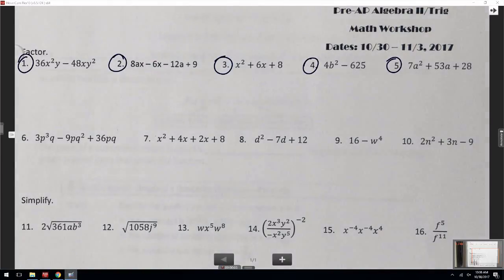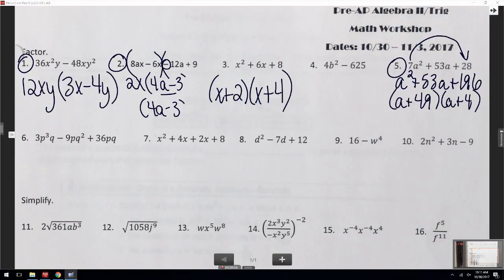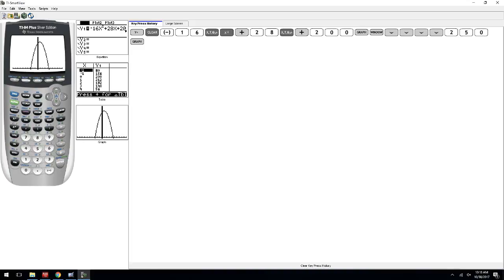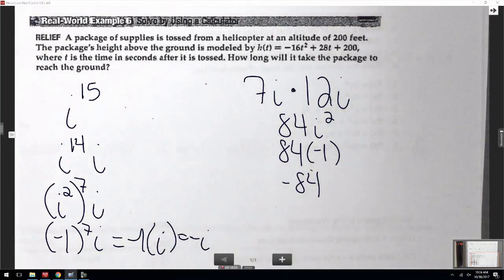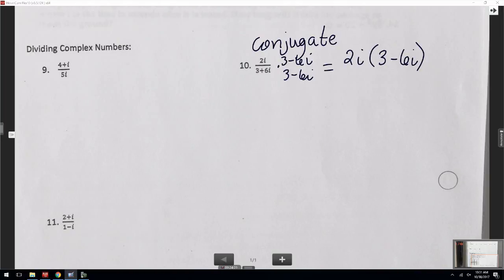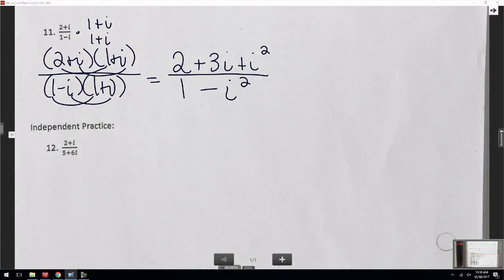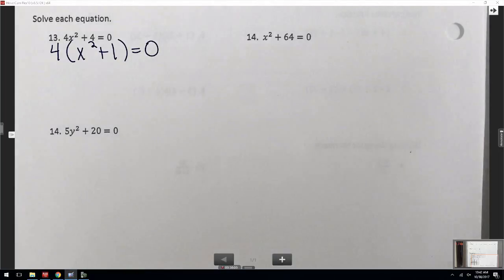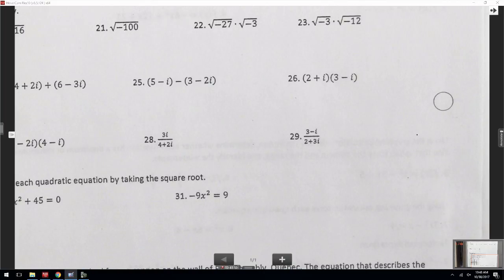10/30 3rd Period Lesson